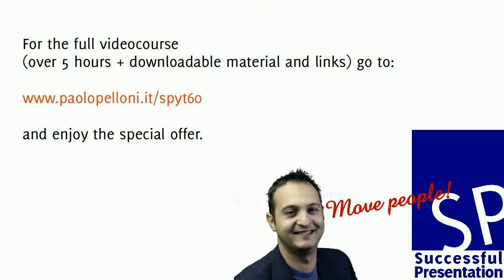Public speaking course - Learn Online - Visual aids in presentations: alternatives to slides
Which alternatives are available to common slides in presentations? Why look for them?